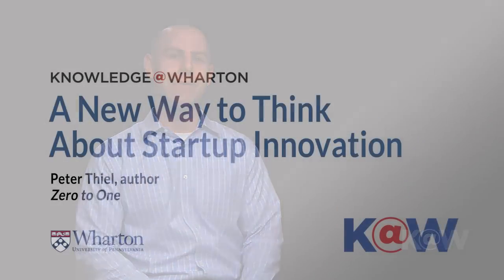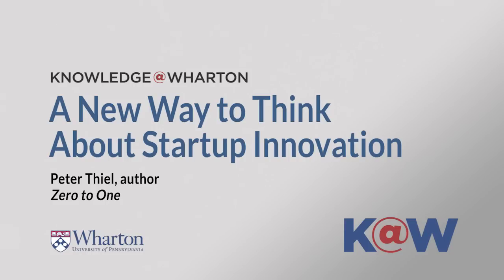A New Way to Think About Startup Innovation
Paypal co-founder Peter Thiel talks about the insights on building the future that he gained as an entrepreneur and investor. See the full story